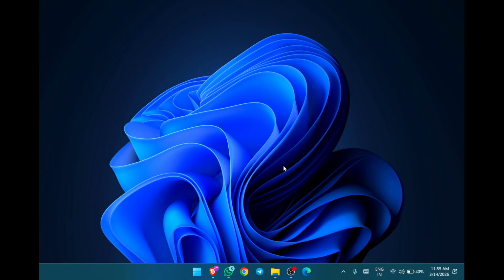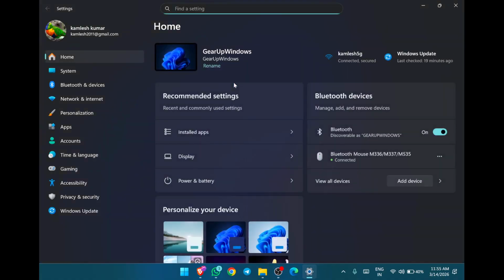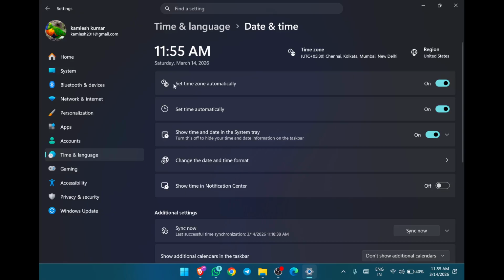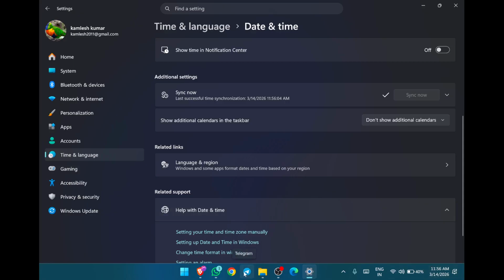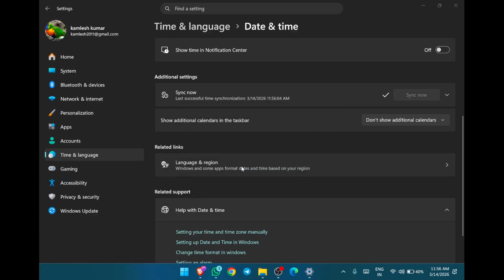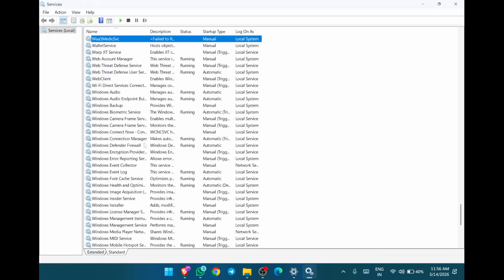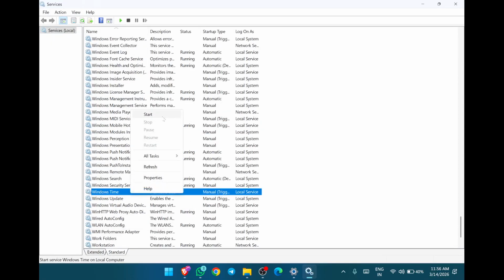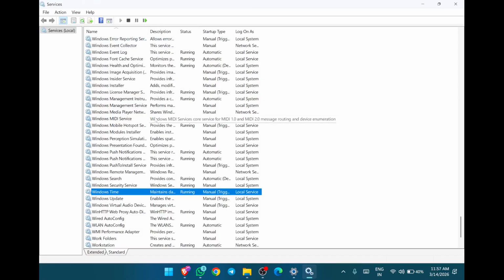Fix Windows 11 Clock Showing Wrong Time | GearUpWindows Tutorial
If your Windows 11 clock is showing the wrong time, it can cause problems with apps, browsers, and scheduled tasks. This issue usually happens because of incorrect time zone settings, disabled automatic time synchronization, or problems with the Windows Time service.

In this video, I will show you how to fix the wrong time on Windows 11 step by step. You will learn how to enable automatic time settings, sync your PC with the internet time server, and restart the Windows Time service if needed.

Follow these simple steps to quickly correct the date and time on your Windows 11 computer.

Chapters

00:00 Intro
00:39 Change Settings
01:24 Restart Windows Time Service
02:27 Outro